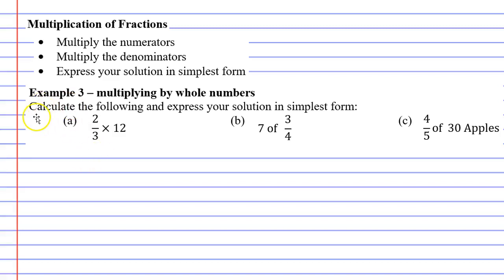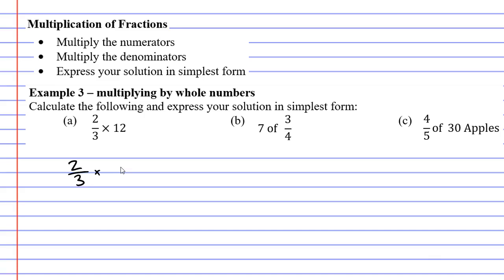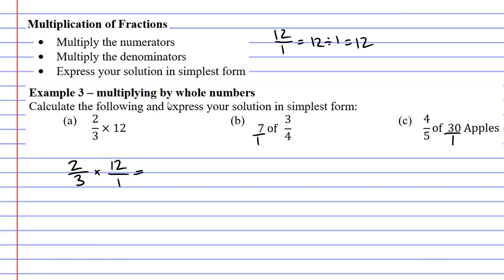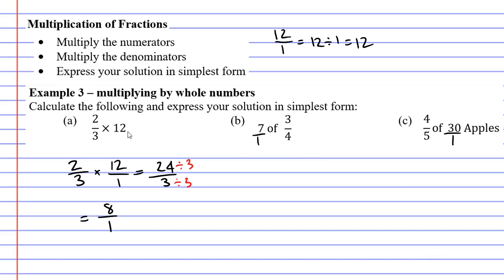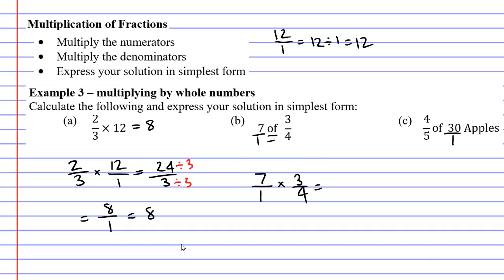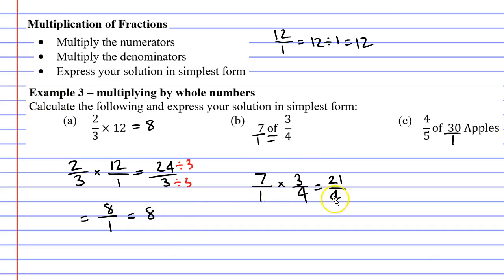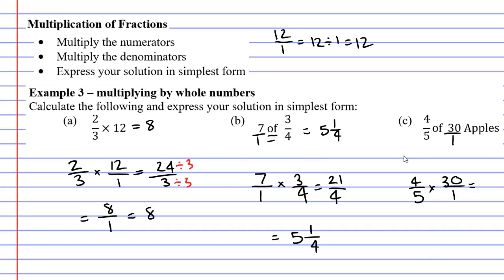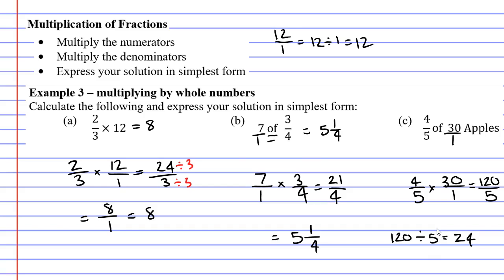5F Multiplication of Fractions (4 of 5)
In this example we learn how to multiply fractions by whole numbers.